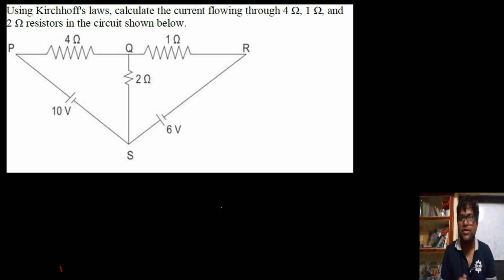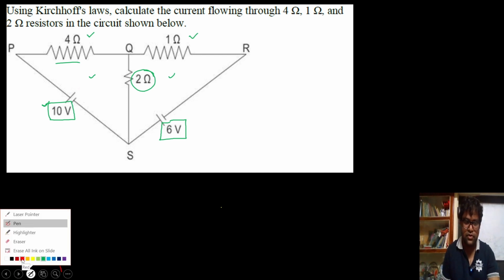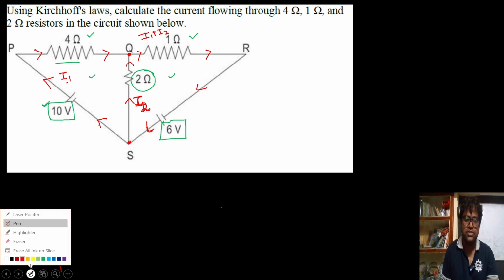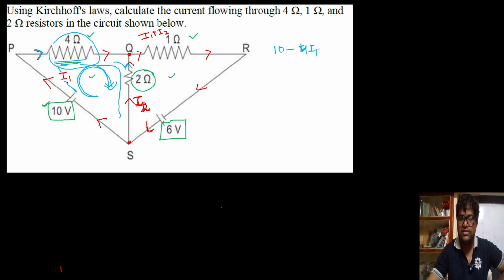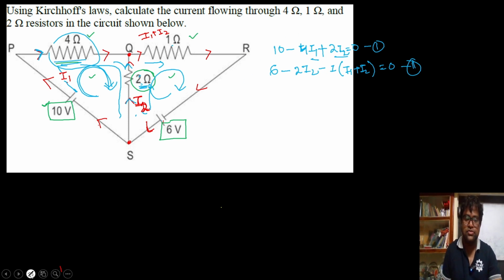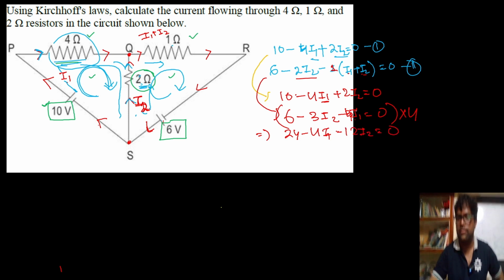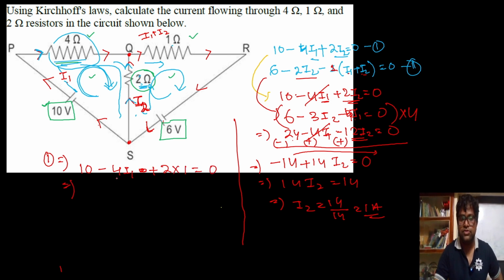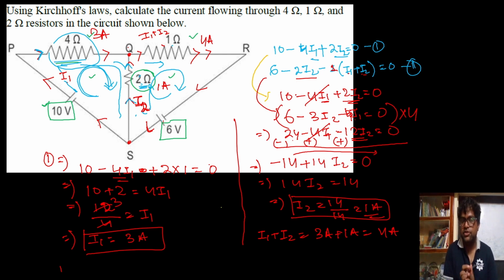Solved problem on Kirchhoff’s law | CBSE 2023-24 sample paper_2